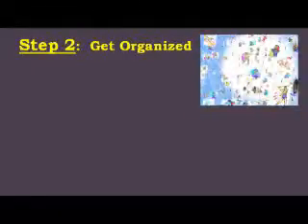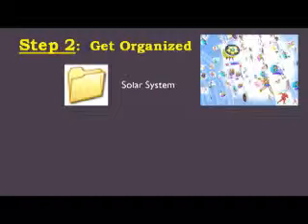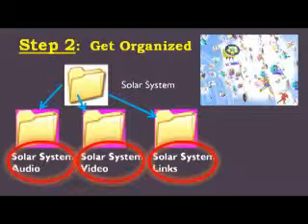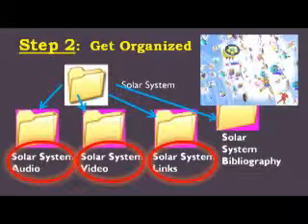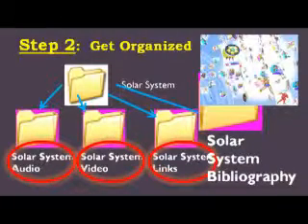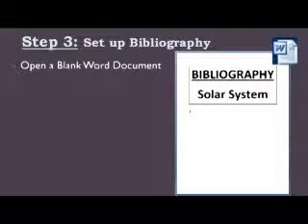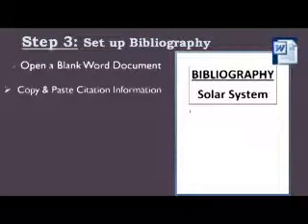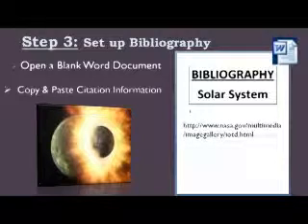Digital Kit Tutorial - Revised Version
This is a video tutorial for educators. It demonstrates why and how to
create and use a digital kit to enhance classroom instruction. BSU EDTECH 533